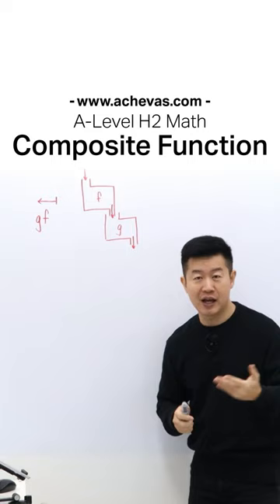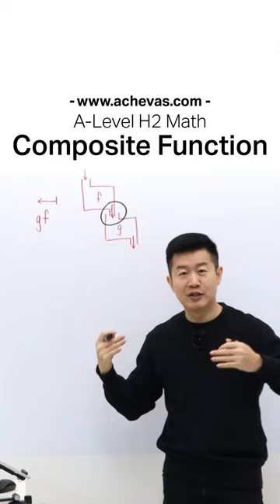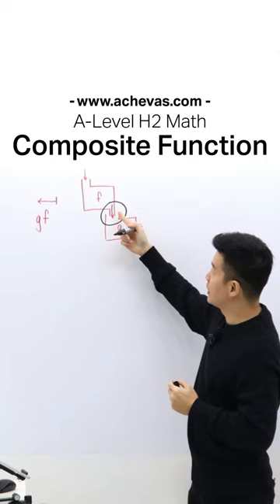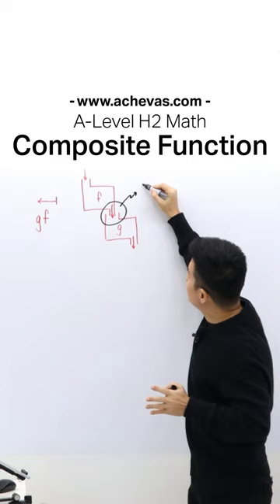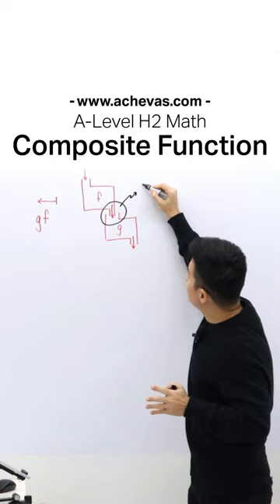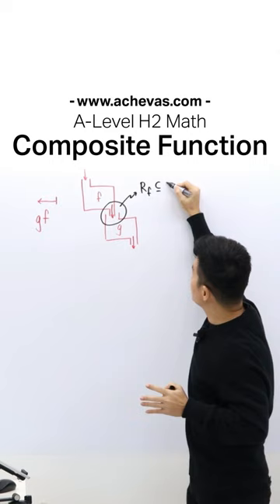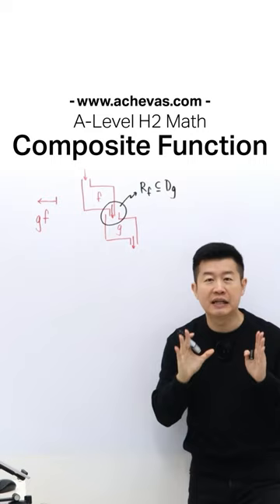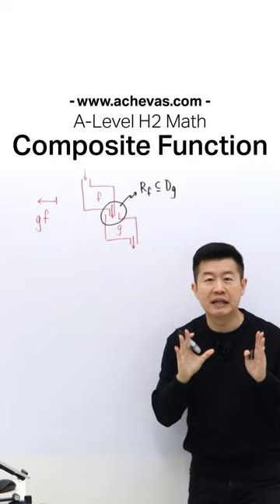When Can A Composite Function Exist? | A-Level H2 Math, Singapore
Achevas has a new branch at Katong! Check out the new timeslots and promotional free trials for our secondary school A-Math classes at our new location 😀 To find out more,